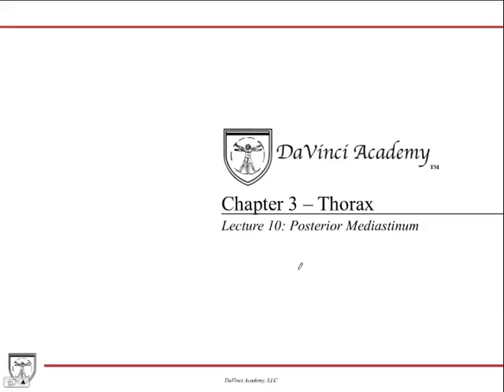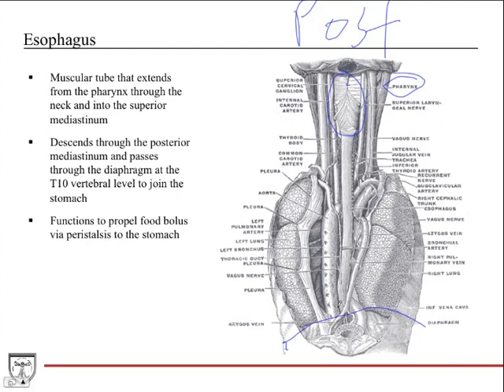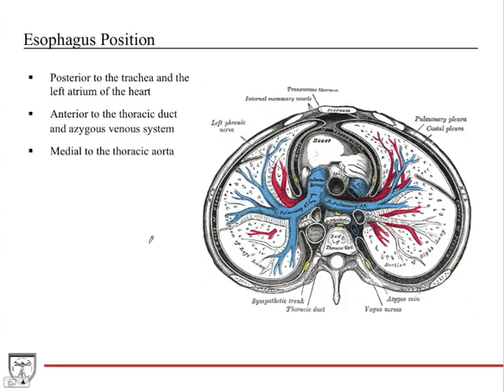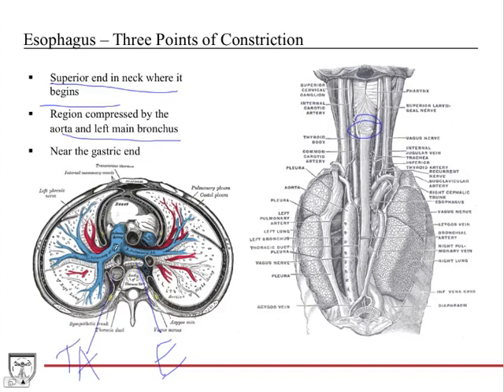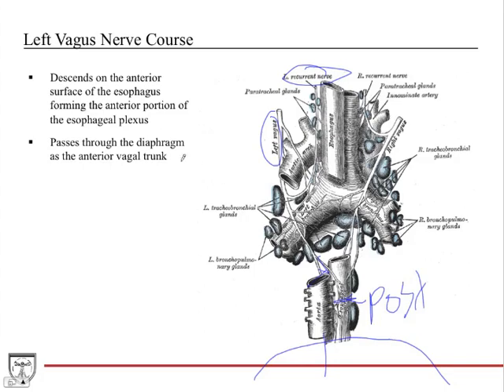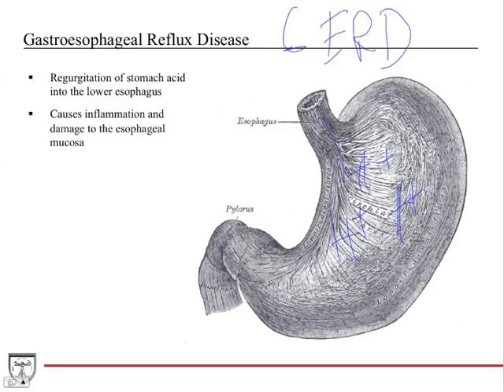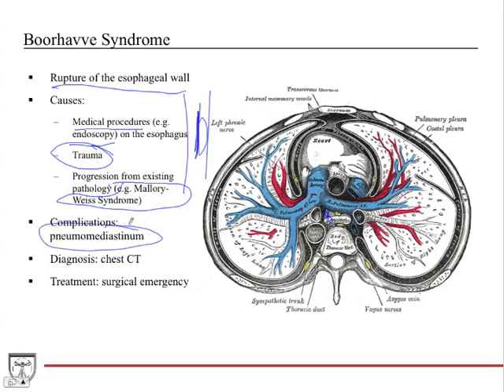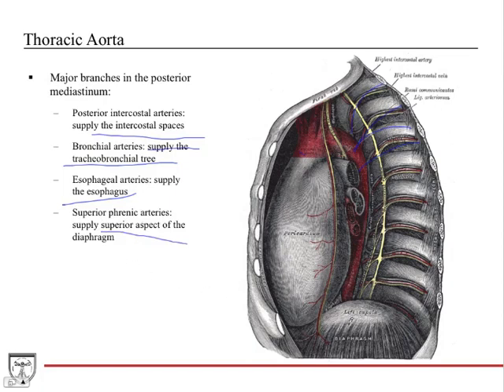Esophagus Anatomy (Posterior Mediastinum) [Thorax Anatomy 10 of 16]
Covers the anatomy of the posterior mediastinum, including the esophagus, vagus nerve, and the thoracic aorta. This video is a part of our Anatomy Video Course

* 450+ color anatomical drawings, images and radiographs
* 100's of clinical pearls and applications that are highly tested on the USMLE